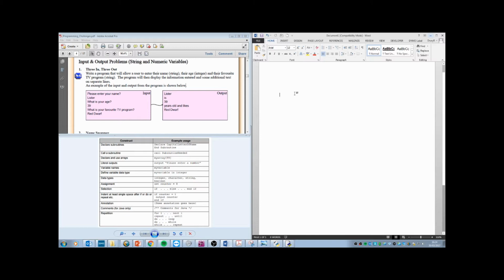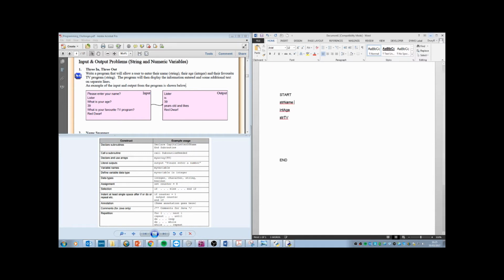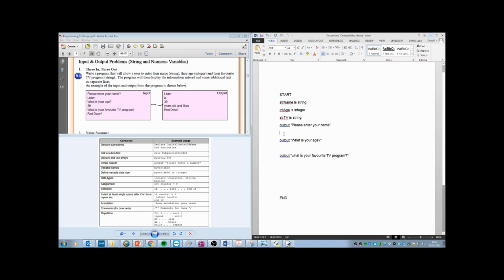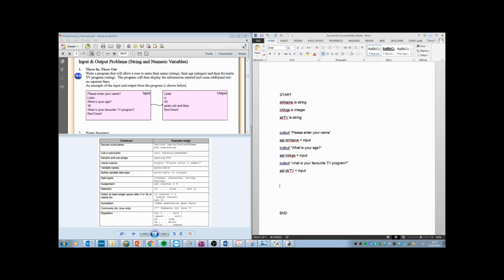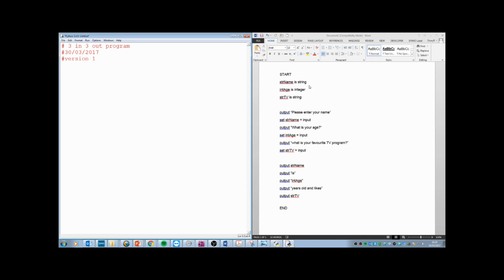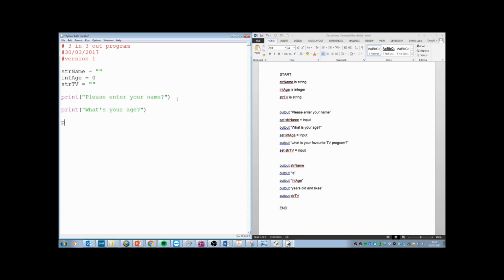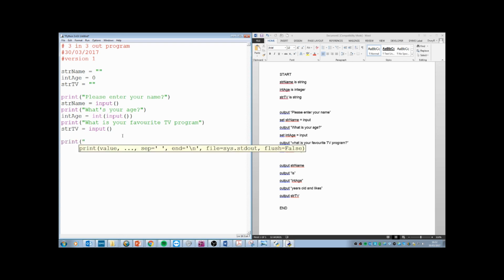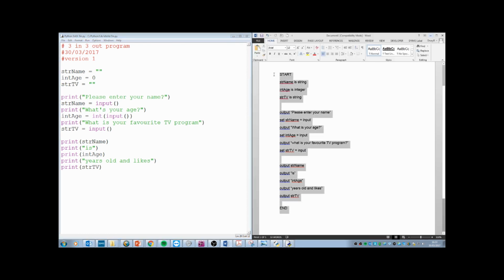Inputs and Outputs in Algorithms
In this video I explain the ins and outs of inputs & outputs!